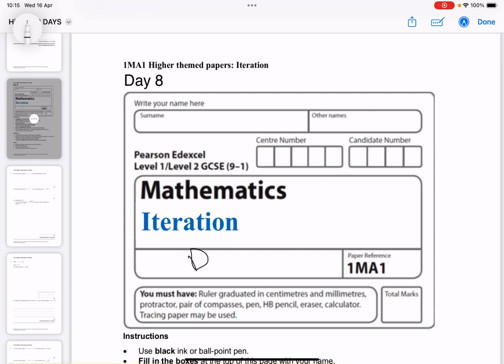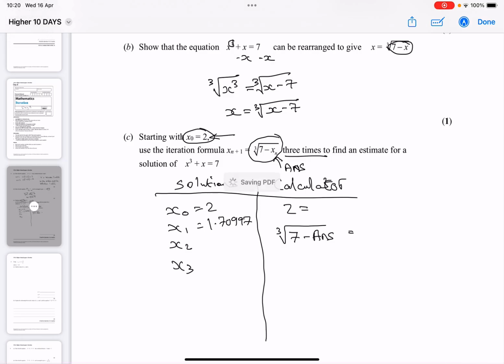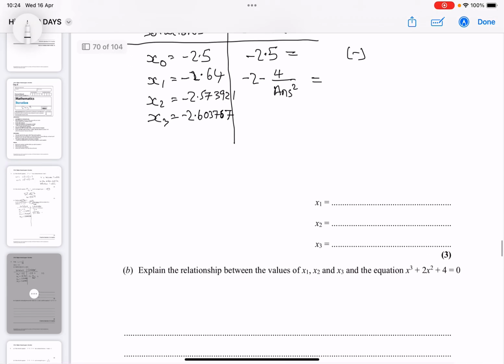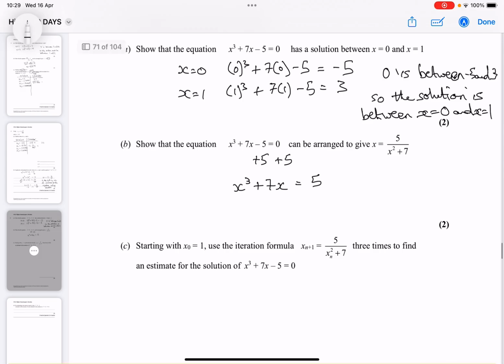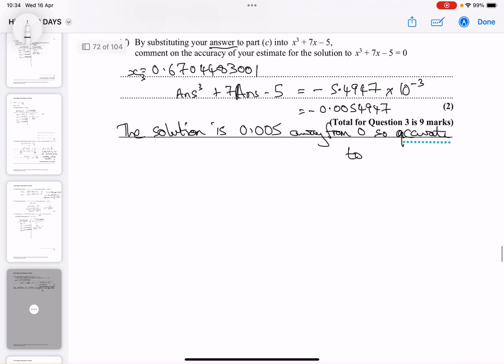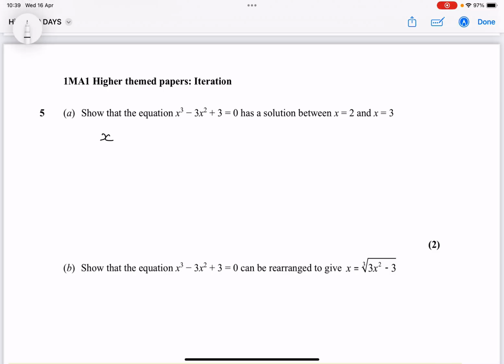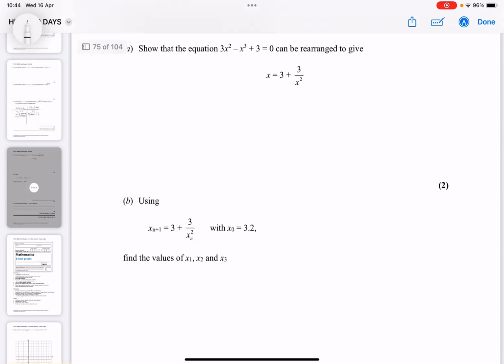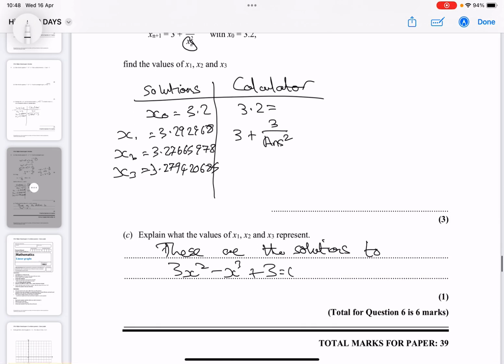Easter Revision Higher Day 8 Iteration